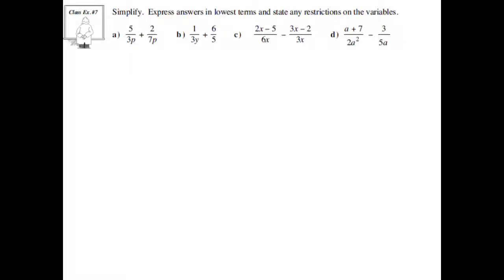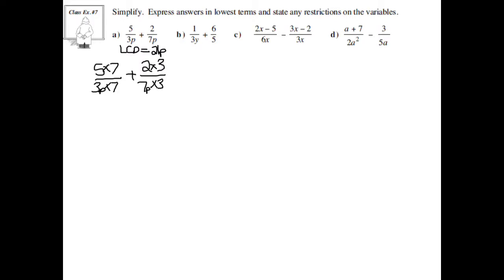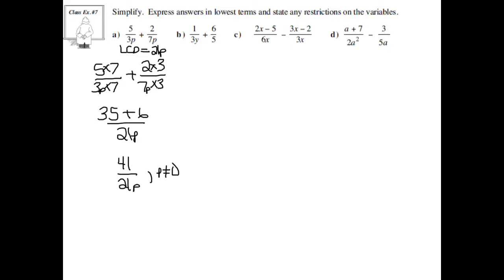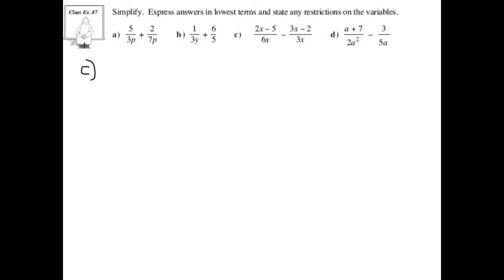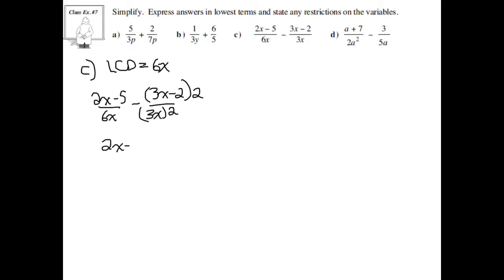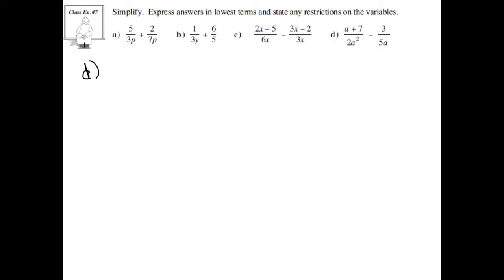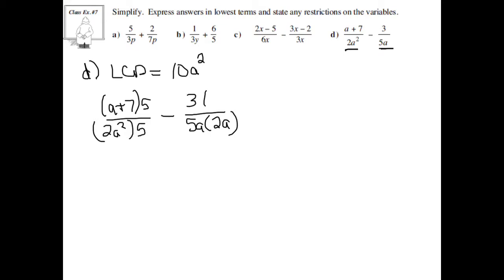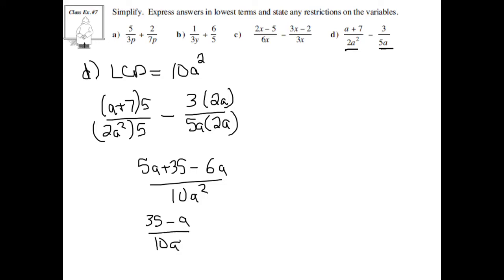Math 30-2 Page 442 Example 7